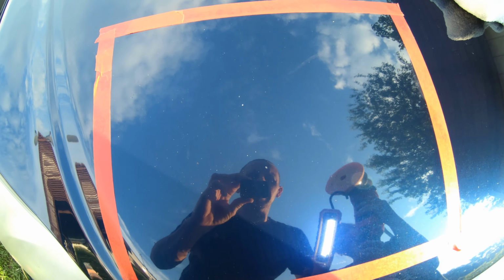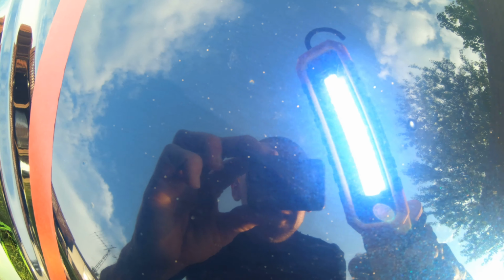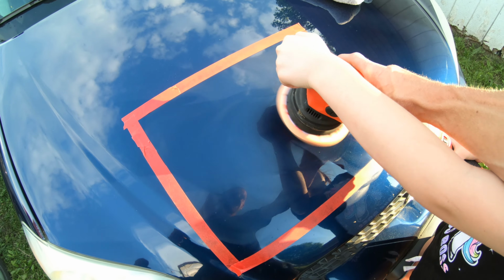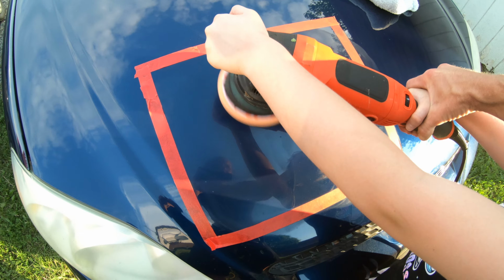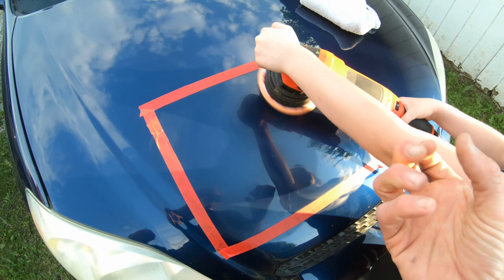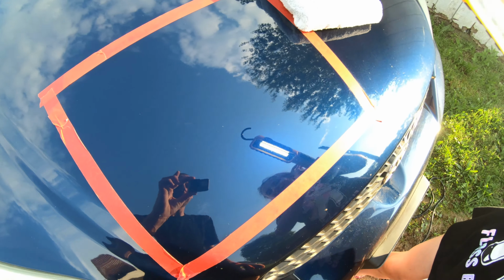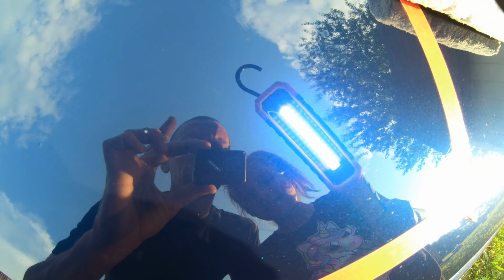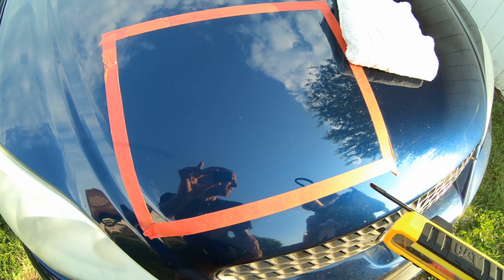My 9 Year old daughter learning how to do paint correction with Griots Boss G15